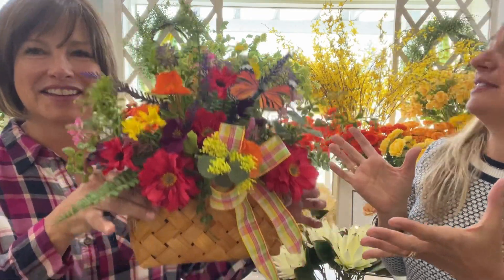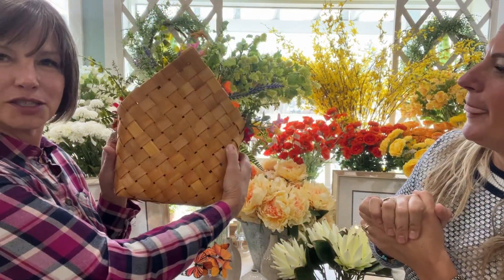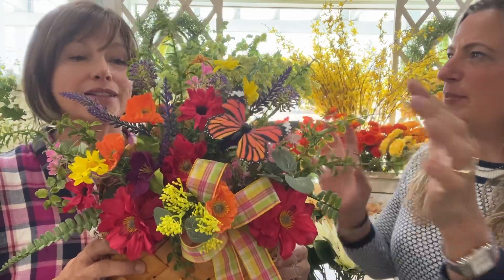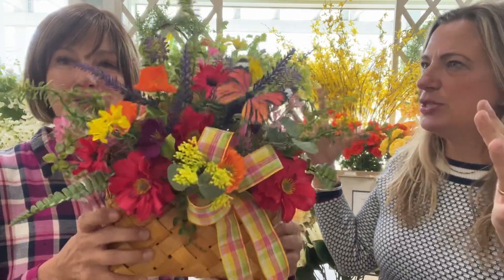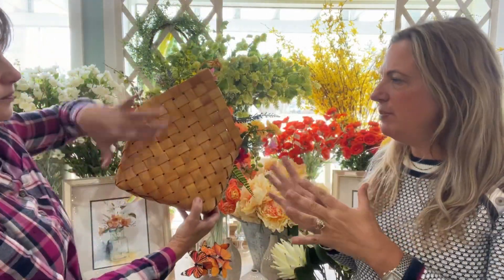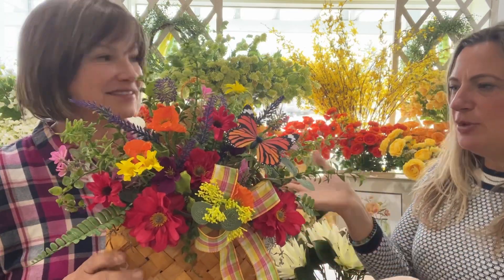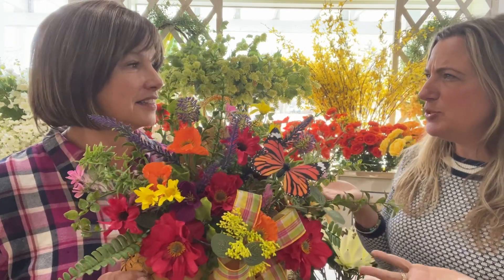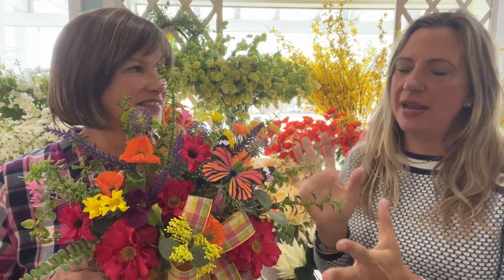New! Spring Wall Basket Workshop April 8th!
Spring is in the air! Join us for our Spring Wall Pocket Workshop. We will be designing a wall pocket with a designer mix of flowers, foliage, ribbon and butterflies. (4 color options to choose from) The cost is $44.99 which includes all materials and instruction. Mimosas will be served to get your creative juices flowing.